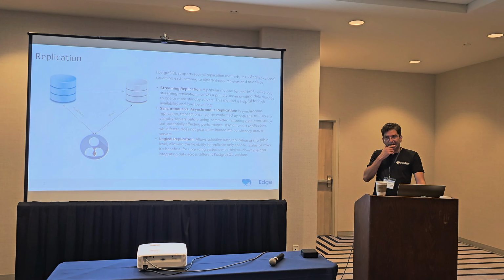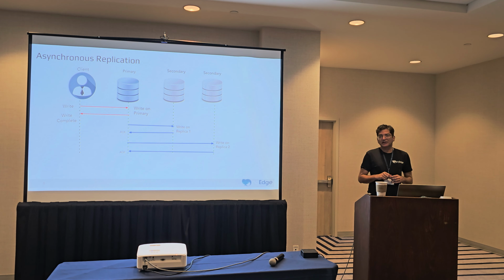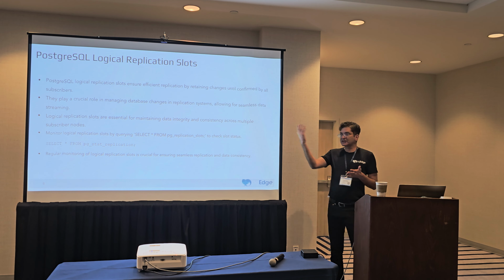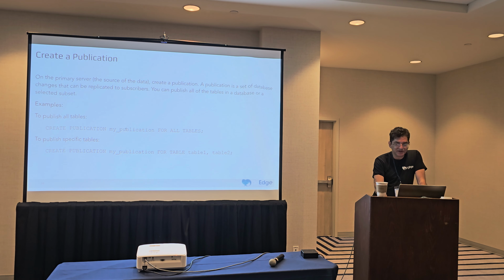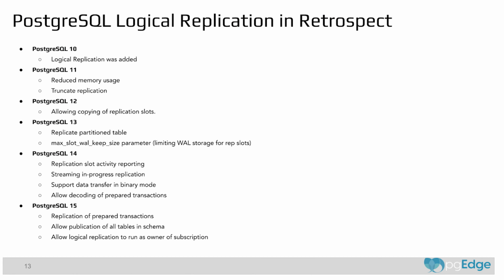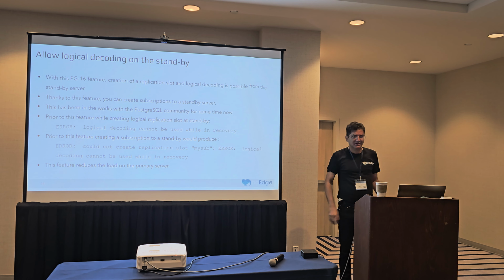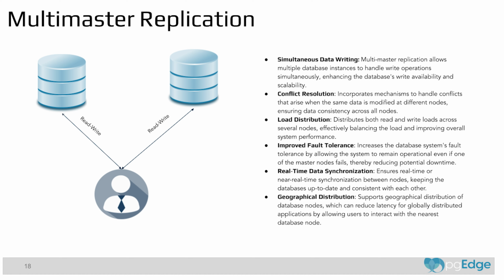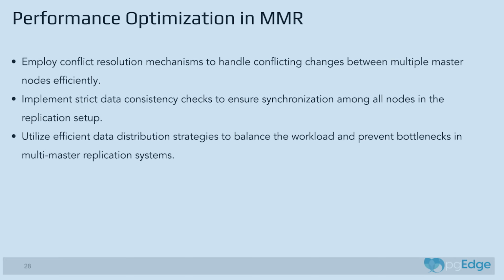Unraveling Multi-Master Replication in PostgreSQL: Architectures and Solutions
Postgres Conference 2024: PostgreSQL, one of the world’s most advanced open-source relational database management systems, has undergone significant evolution over the years, with its vast ecosystem continuously expanding to meet the diverse needs of the modern digital age. One area that has captured significant attention is database replication, specifically multi-master replication (MMR). In this presentation, we delve deep into the intricacies of multi-master replication in PostgreSQL, shedding light on both the underlying architecture and the various existing solutions that have been developed to facilitate this complex task.